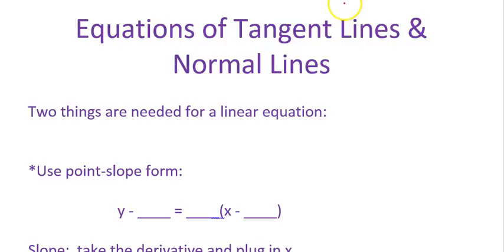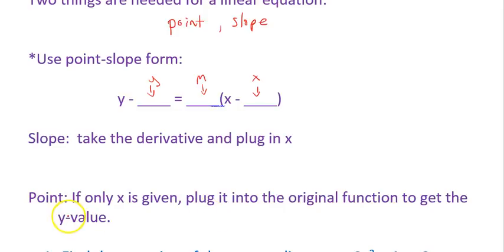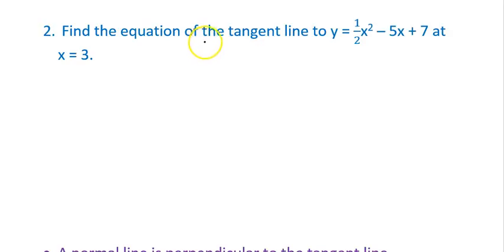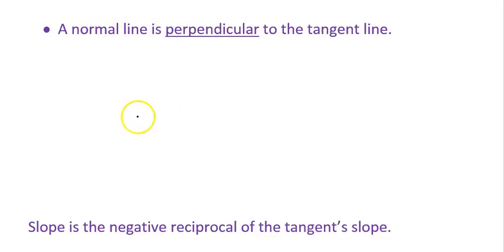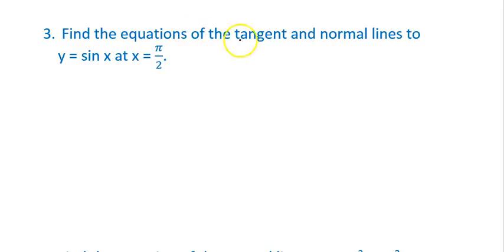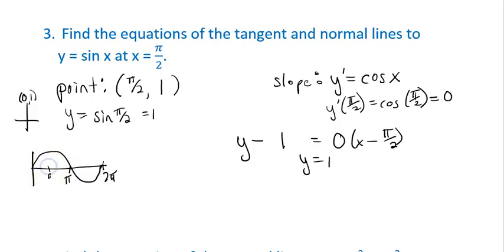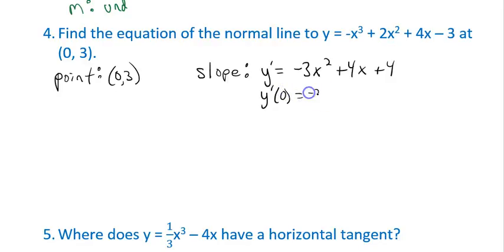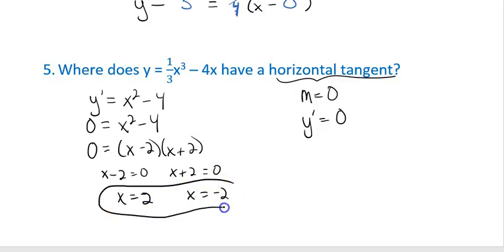Equations of Tangents & Normals